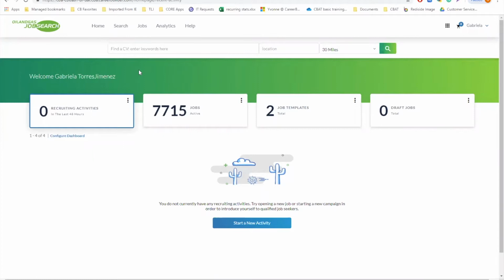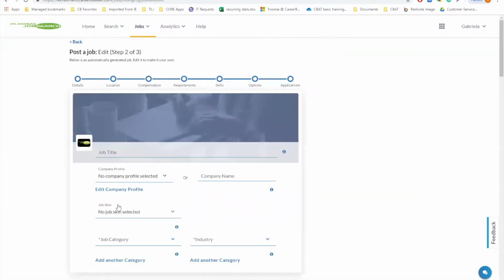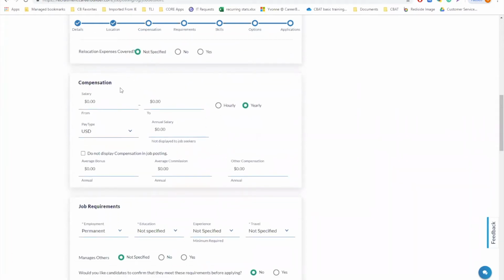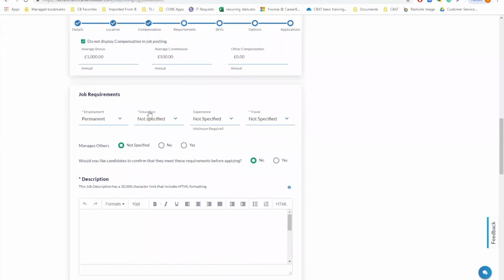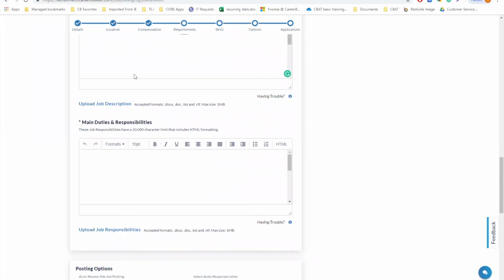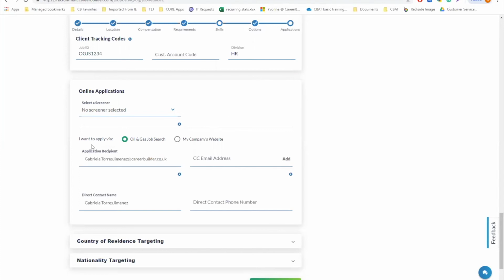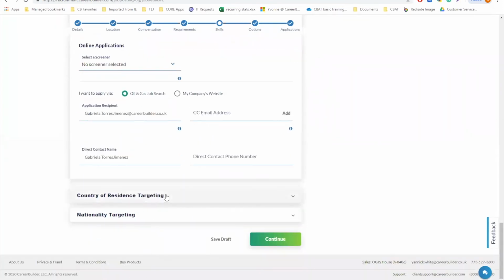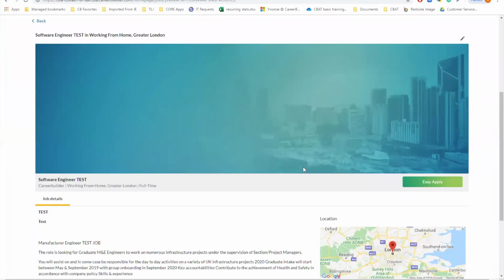Oilandgasjobsearch.com - Job Posting Training